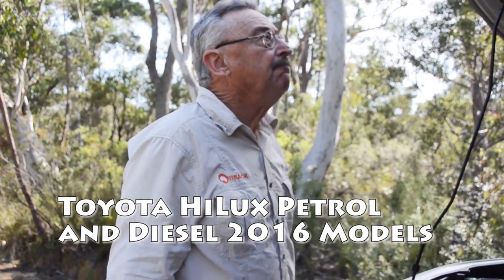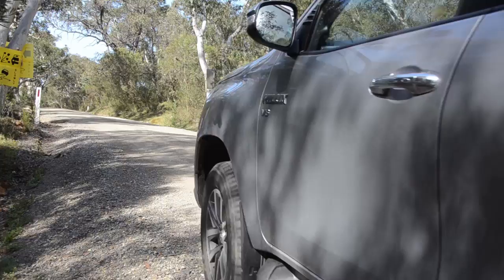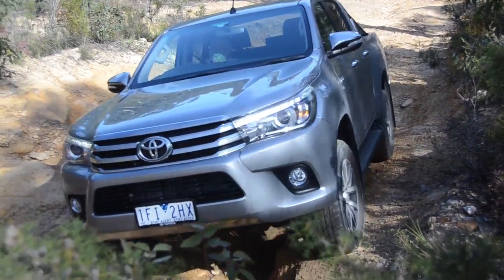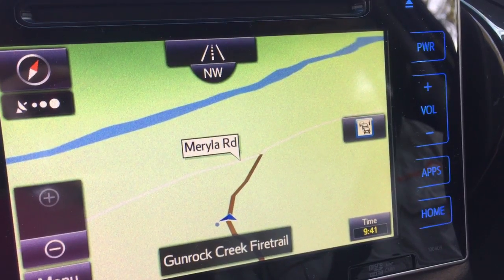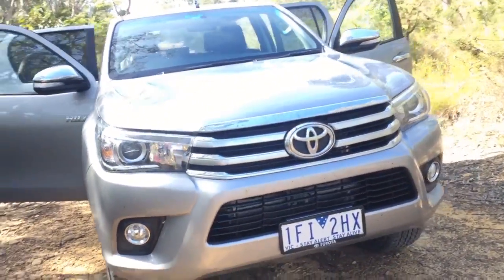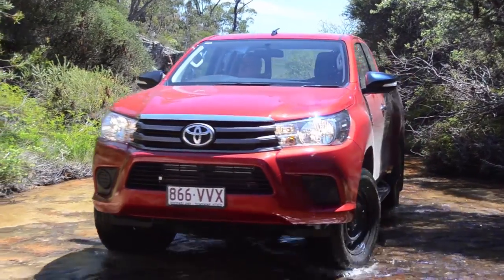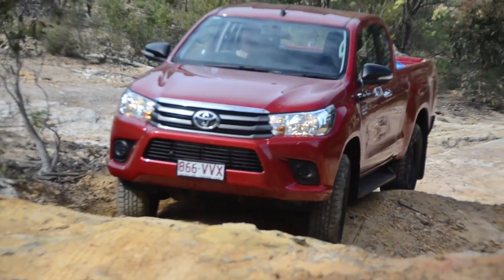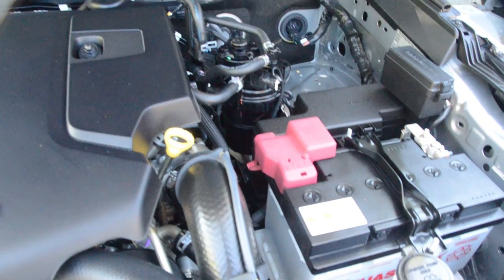Toyota HiLux 2016 model test - Allan Whiting - November 2015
Outback Travel Australia takes two new HiLux 4WD utes on and off road for a thorough shakedown. Full report at outbacktravelaustralia.com.au